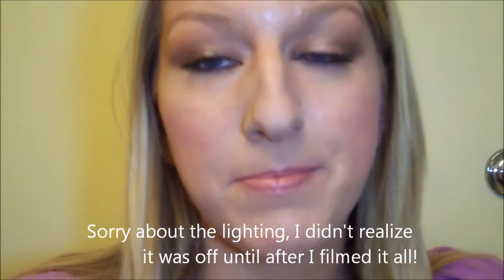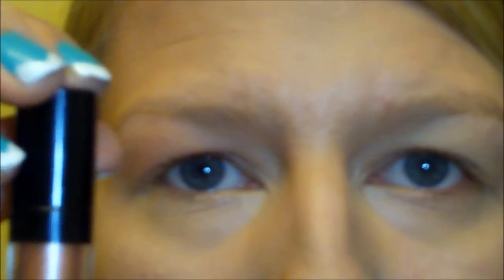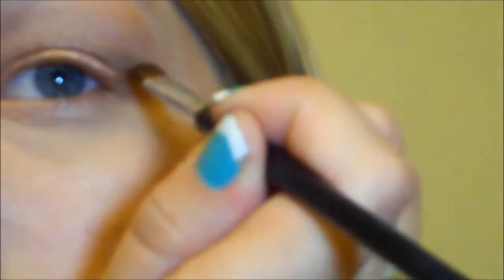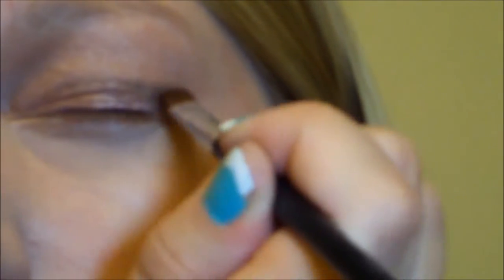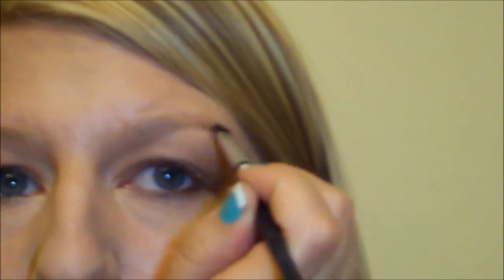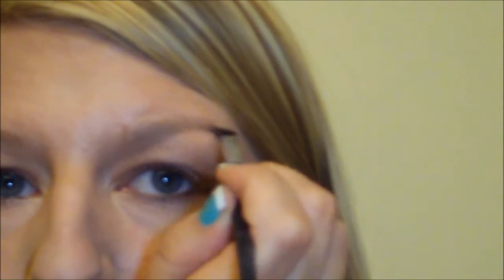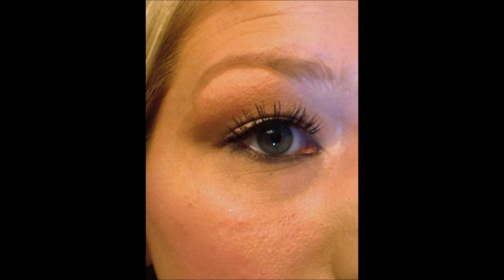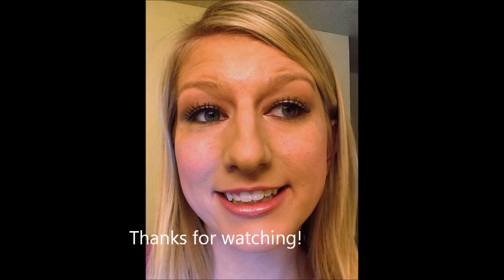Naked 2: Rose Gold Eyes